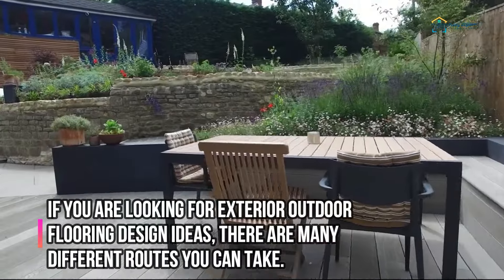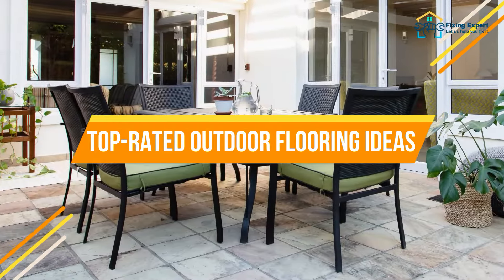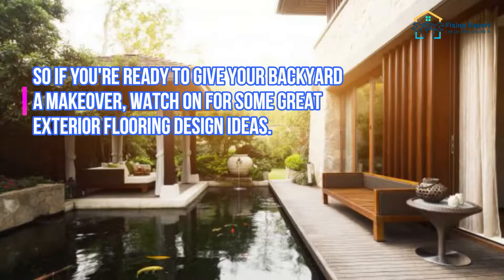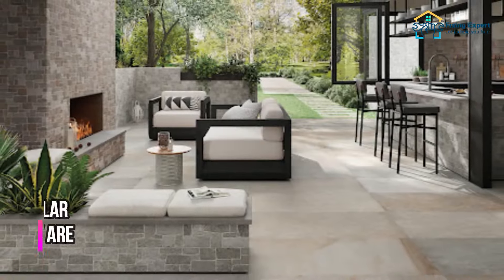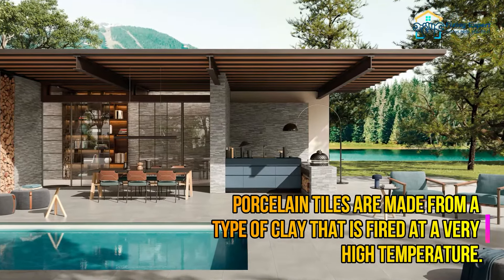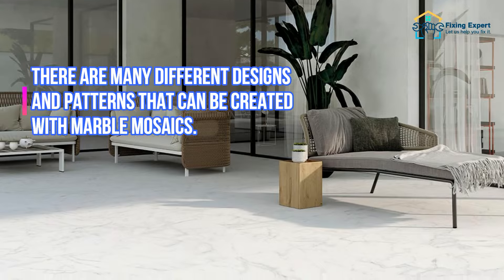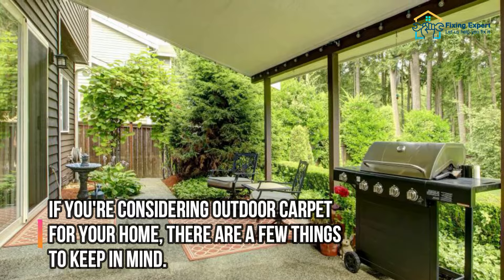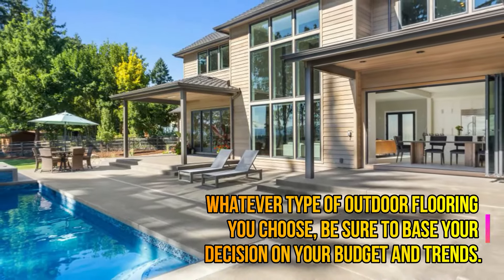Best Outdoor Flooring Ideas 2023 | Amazing Backyard Floor Designs Ideas | Outdoor Flooring Dubai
Top-rated Outdoor Flooring Ideas To Choose

Many of us are spending more time outdoors as we move into the warmer months. If you're looking to spruce up your backyard or patio, you may be thinking about new flooring. Outdoor flooring needs to be durable and weather-resistant, but it also needs to be stylish. Luckily, there are a tonne of different design options to choose from.

In this article, we'll show you some of the best exterior flooring design ideas for 2022. We'll cover a range of different materials and styles, from classic brick paving to modern concrete. We'll also provide a brief overview of each option, so you can decide what's right for your backyard. So if you're ready to give your backyard a makeover, watch on for some great exterior flooring design ideas.

Wooden Tiles For Outdoor Floor

Outdoor floors are subject to a lot of wear and tear. That's why it's important to choose materials that can withstand the elements. Wooden tiles are a great option for outdoor flooring because they are durable and can resist moisture. Plus, they add a touch of beauty to any outdoor space.

If you're thinking about using wooden tiles for your outdoor floor, here are a few things to keep in mind.

First, make sure the tiles are made of a weather-resistant wood like cedar or teak.
Second, choose a tile with a smooth surface to avoid dirt and grime build-up.
And third, make sure the tiles are properly sealed to protect them from moisture and pests.

With a little bit of planning, you can create a stunning and durable outdoor floor using wooden tiles.

Porcelain And Ceramic Tiles

Porcelain and ceramic tiles are popular choices for outdoor flooring as they are durable and easy to maintain. Tiles are available in a wide range of colors, sizes, and styles, so you can create a unique look for your home. Porcelain and ceramic tiles are also a good choice for areas that experience a lot of foot traffic as they are less likely to show wear and tear.

Porcelain tiles are made from a type of clay that is fired at a very high temperature. This makes them more durable and less likely to absorb moisture than other types of tiles. Ceramic tiles are also made from clay, but they are not fired at as high of a temperature. This makes them less durable than porcelain, but they are still a good choice for outdoor flooring.

Marble Mosaics

Marble mosaics are a beautiful and durable option for outdoor flooring. They are often used in public spaces such as parks and gardens, as well as in private residences. Marble is a natural material that is easy to care for and maintain, making it an ideal choice for flooring.

There are many different designs and patterns that can be created with marble mosaics. You can choose from a variety of colors and textures to create a unique look for your outdoor space. Marble mosaics are also very durable and can withstand the elements, so you can enjoy them for many years to come.

Outdoor Carpet

Outdoor carpet is a great option for those looking for durable, weather-resistant flooring. Outdoor carpet is typically made from synthetic fibers, which are resistant to mold, mildew, and stain. This type of carpet is also easy to clean and maintain, making it a low-maintenance option for busy homeowners.

If you're considering outdoor carpet for your home, there are a few things to keep in mind. First, you'll need to choose the right type of carpet for your needs. There are many different types of outdoor carpet on the market, so it's important to do your research before making a purchase. Additionally, you'll need to take into account the climate in your area and the amount of traffic your outdoor space will see. With these factors in mind, you can choose the perfect outdoor carpet for your home.